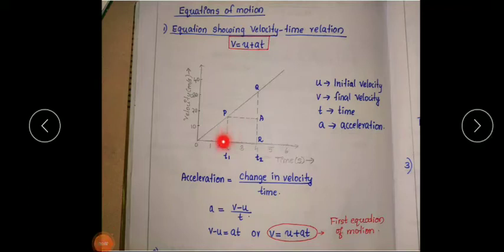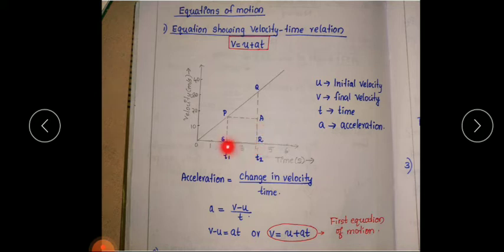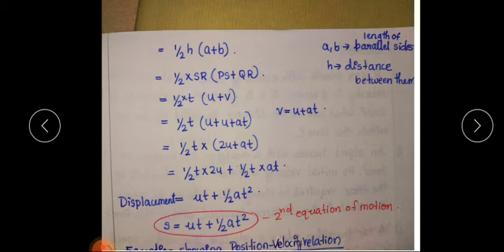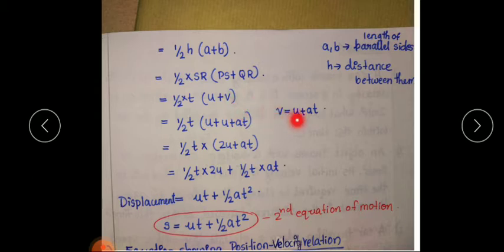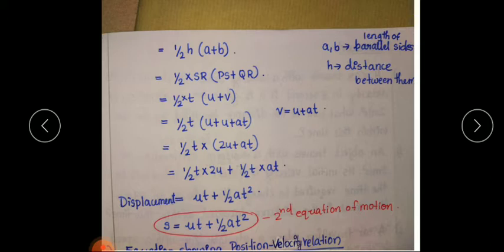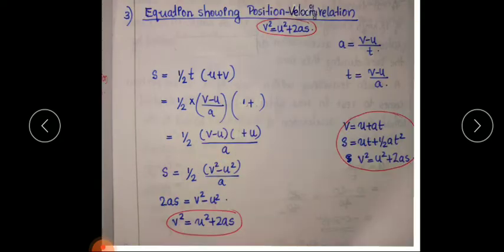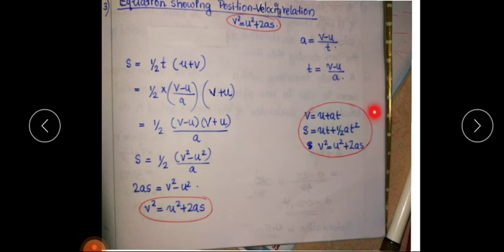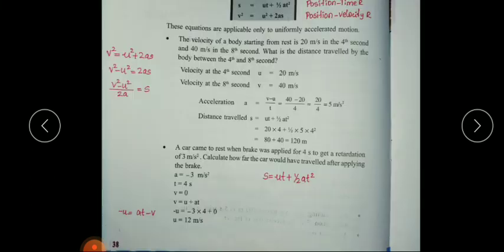9th Physics#Chapter 2 Equations of Motion Part 7